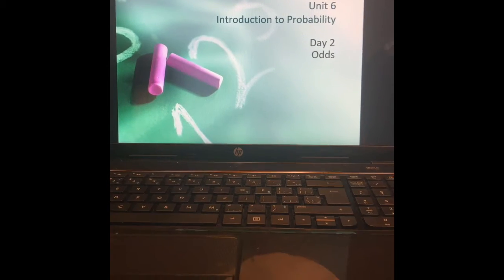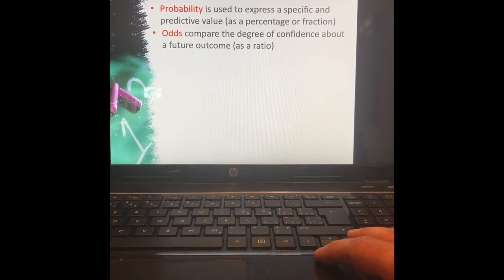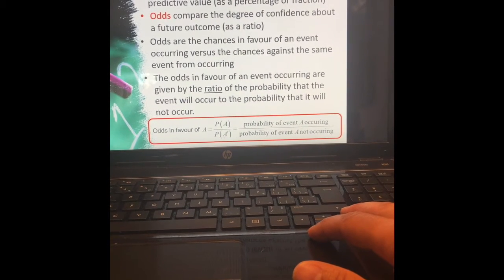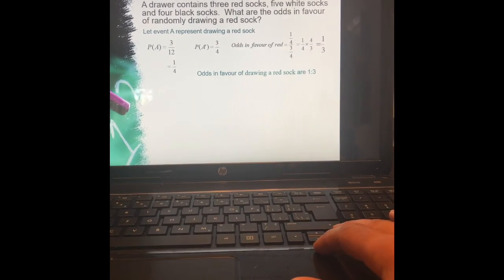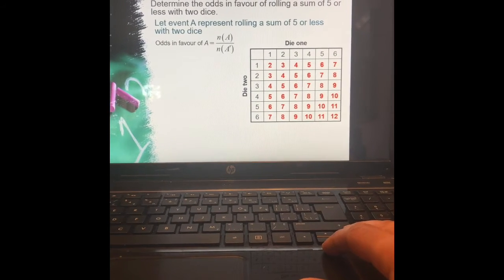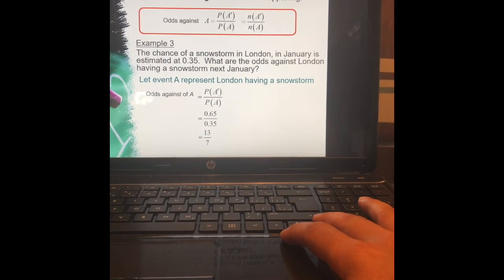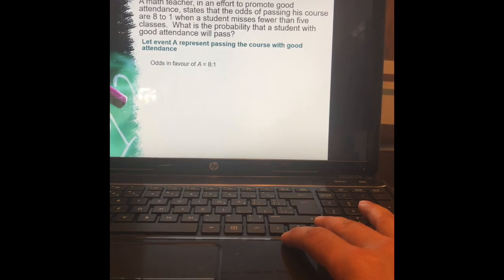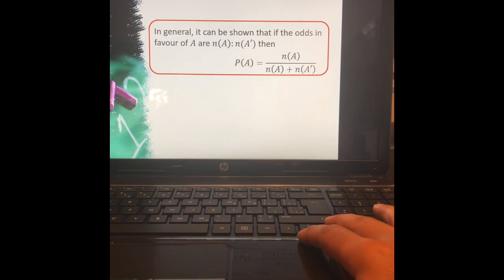MDM4U Probability 3